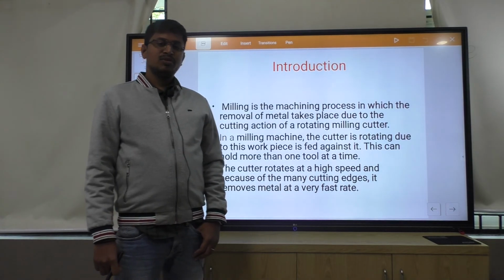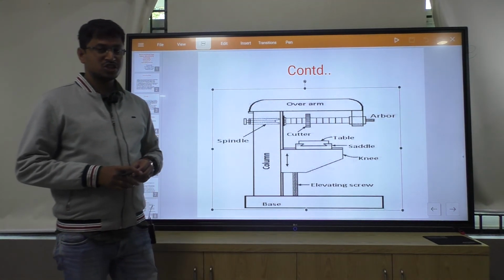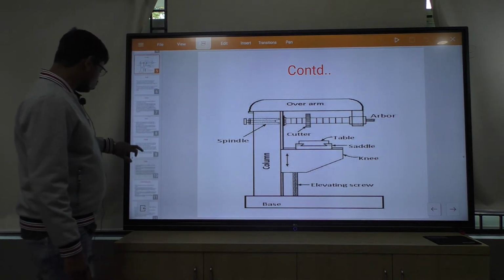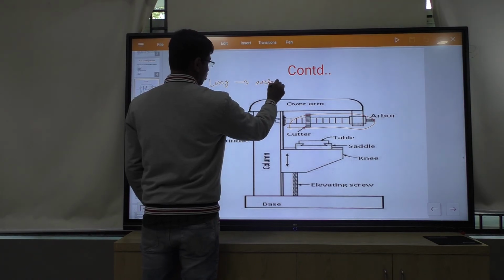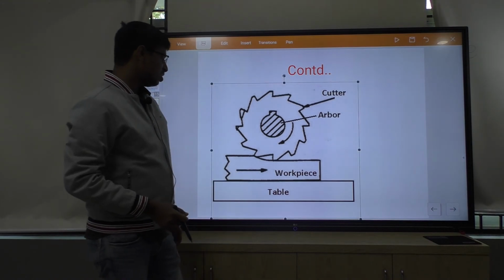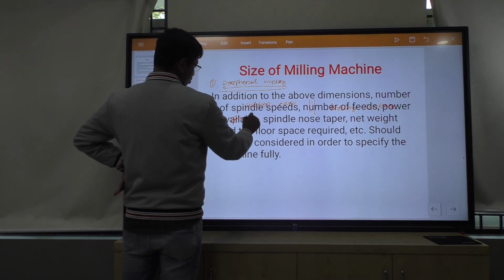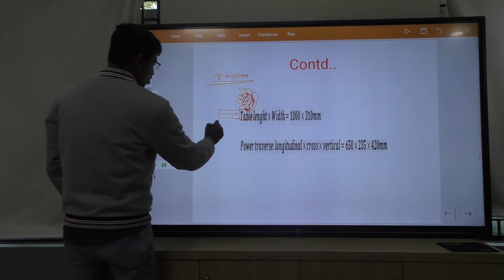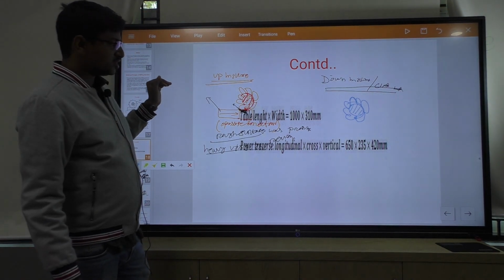Manufacturing Technology,Mechanical 4th Semester Lecturer 1